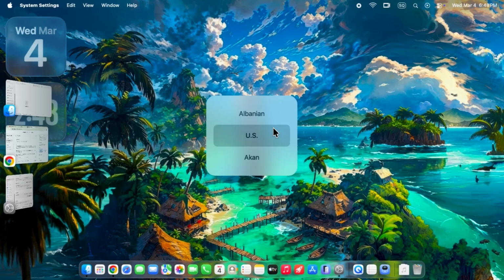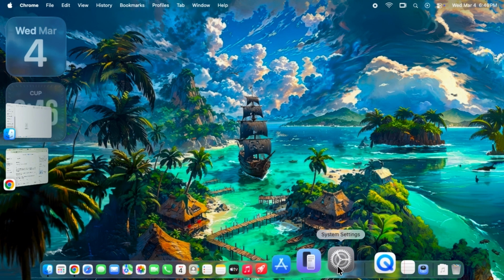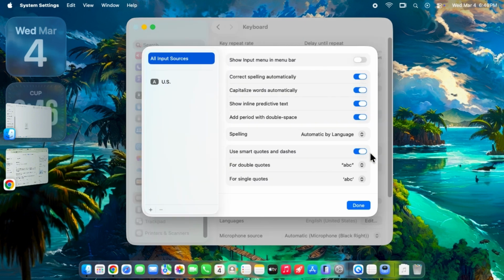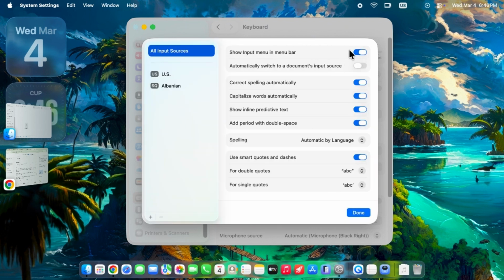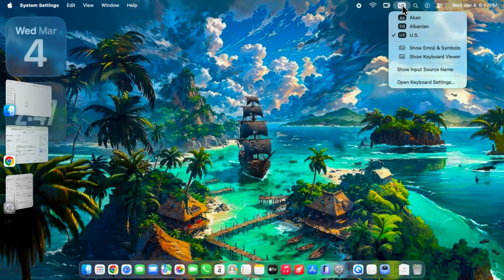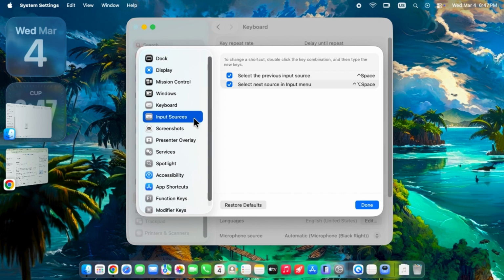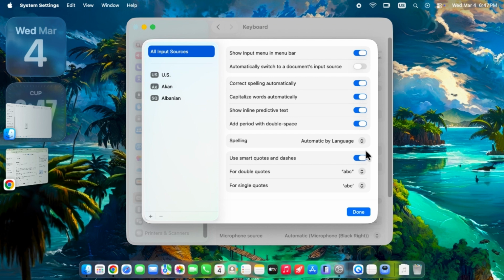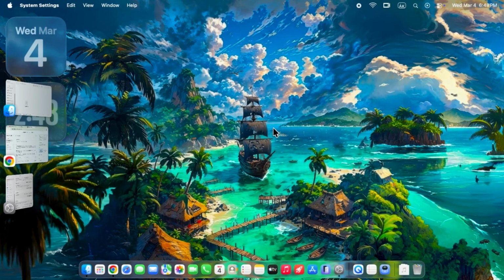Switch Keyboard Languages on Mac Like a Pro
Having trouble with your Mac mouse scroll reverse, but your trackpad feels just right? We've got a quick mac tutorial for you! Learn how to change language in mac with ease, covering both your mouse and apple magic trackpad settings. We'll show you how to access mouse options to get your scrolling just right. 🖱️